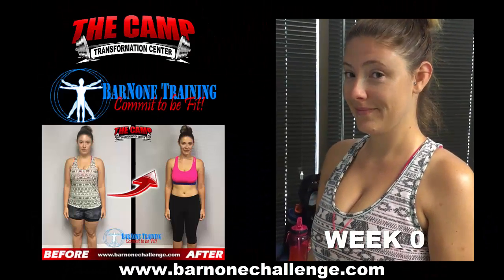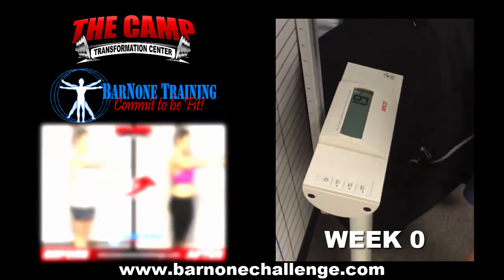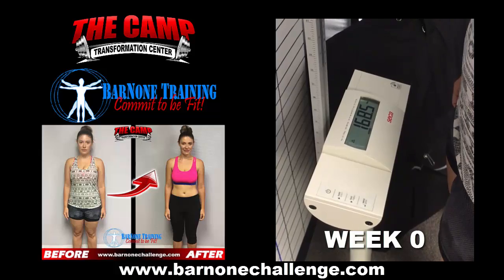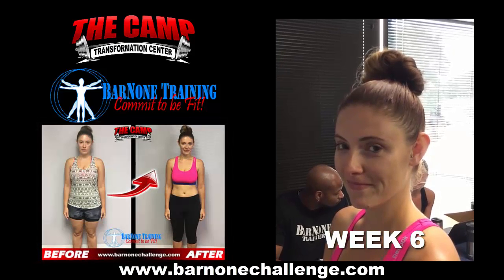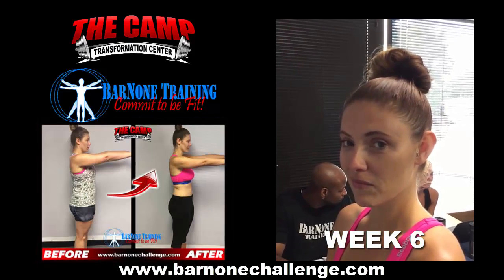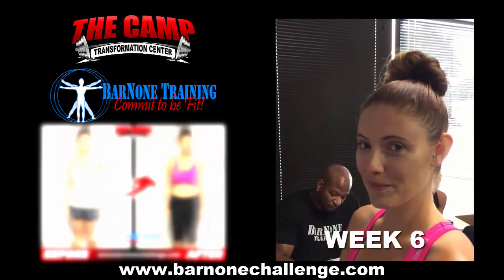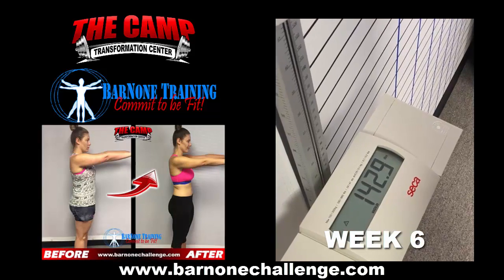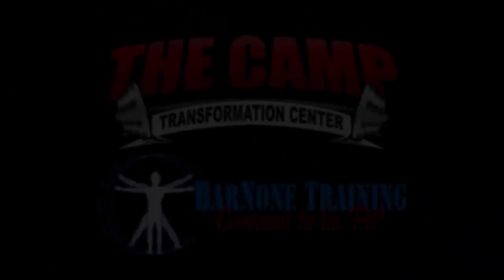Lenexa Lose Weight 6 Week Challenge Results - Jenn Gallup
We will now check the result of Jenn's 6 week weight loss challenge!